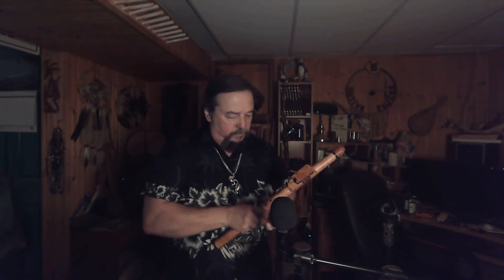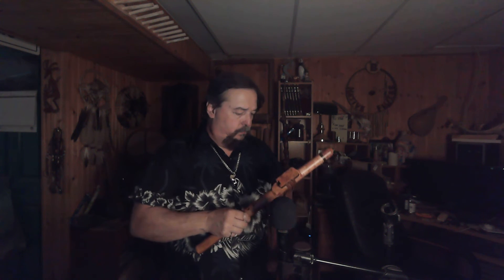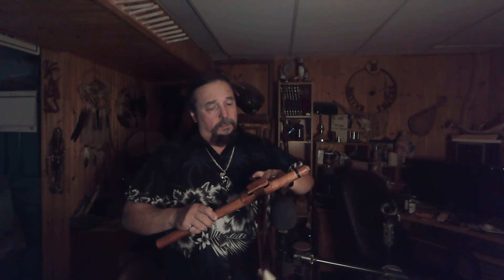22/A10 Curly cherry with cherry burl